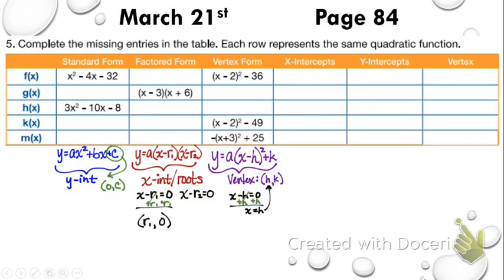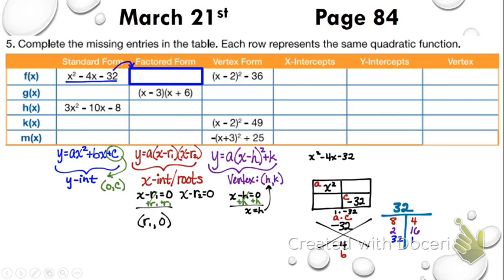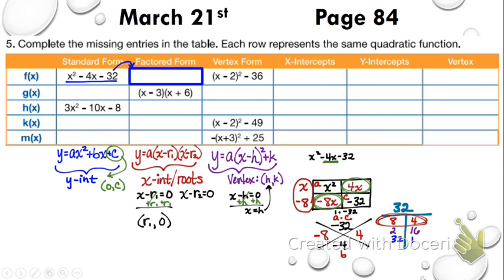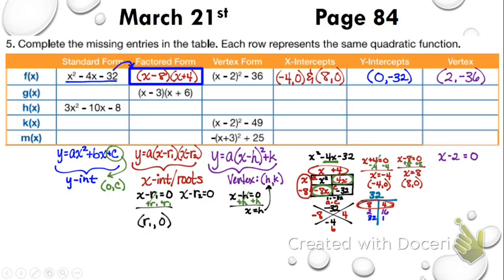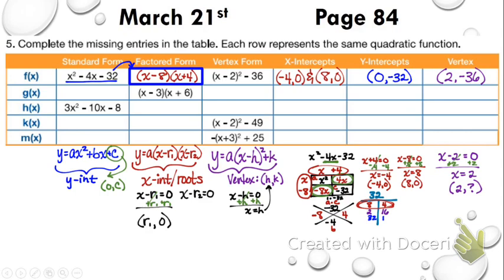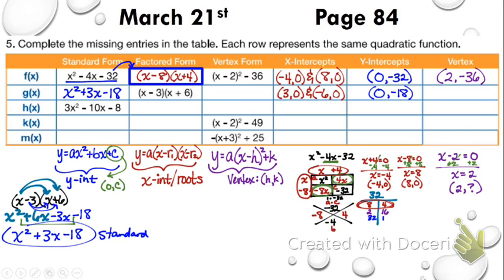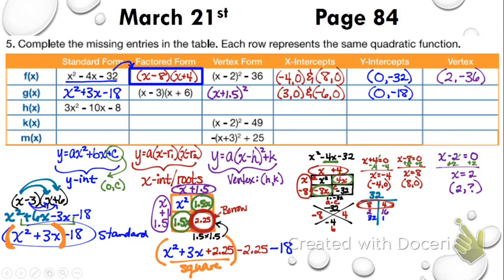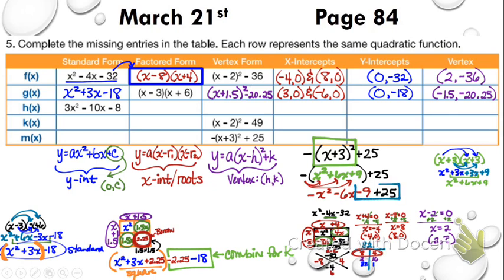PRIME Math Monday 3-21 Practice Converting Between the Three Forms and Identifying Key Features